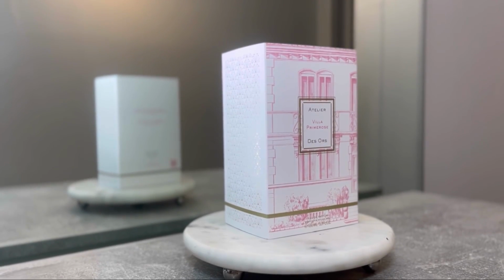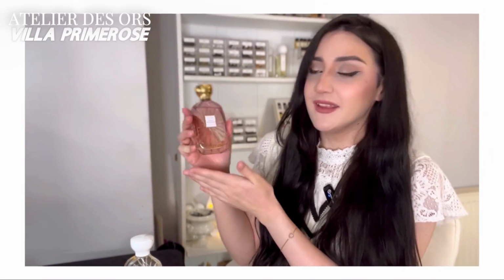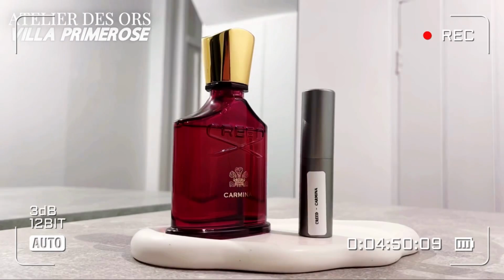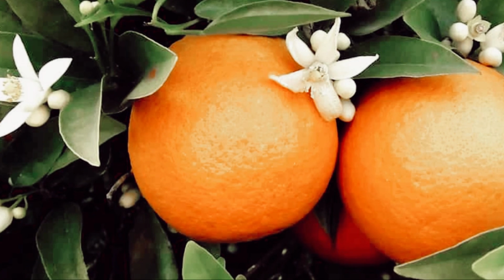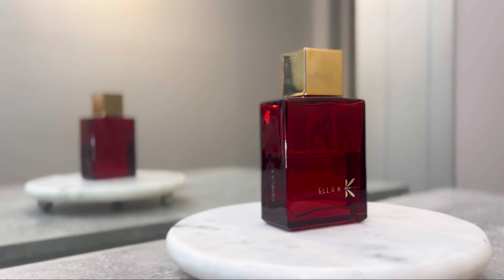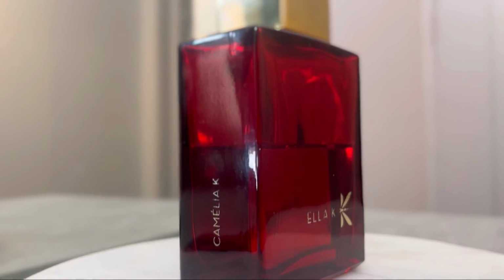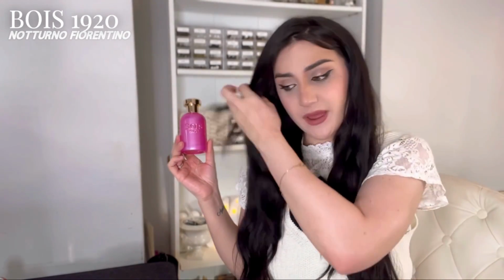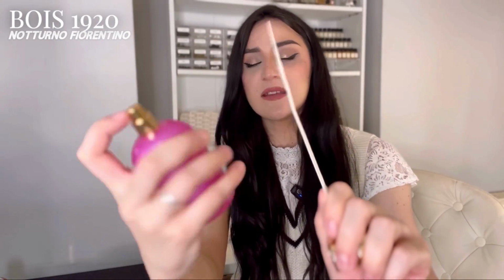TOP 5: PRETTIEST FRAGRANCES THAT GOT ME HUGE AMOUNT OF COMPLIMENTS + Villa Primerose Atelier des Ors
Fragrance mentionned:
Atelier des Ors Villa Primerose, Micallef O Feminin, Ella K Camelia K, Bois 1920 Notturno Fiorentino, Narciso Rodriguez Poudre

EPC (expérimental perfume club):
(Code doesn’t work on section academy and experience)

25ml gift to people who buy a 100 or a 50ml: CLEMENCE25

X: Ccfragrances

Bunny x